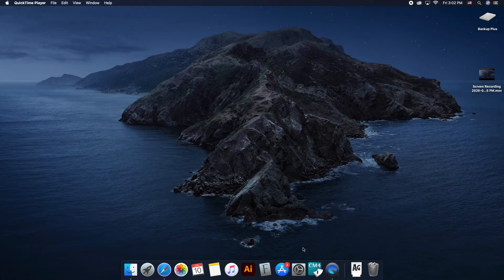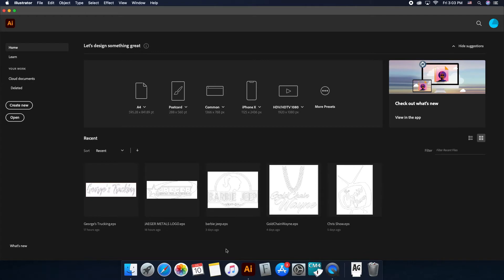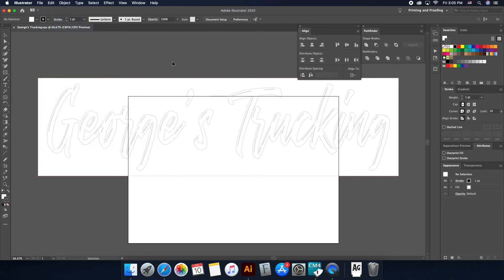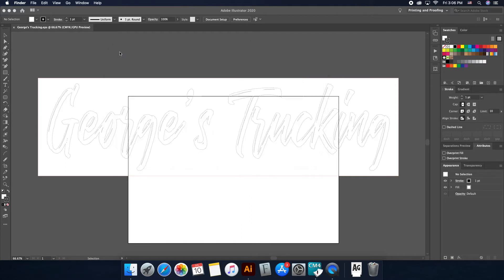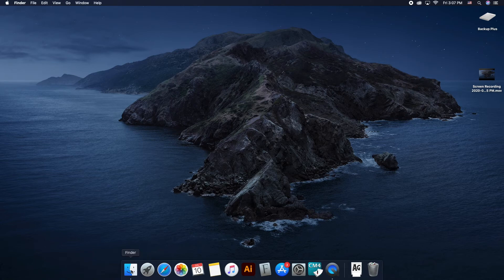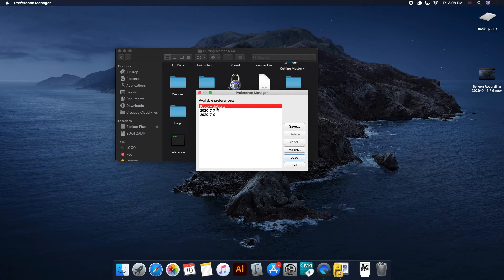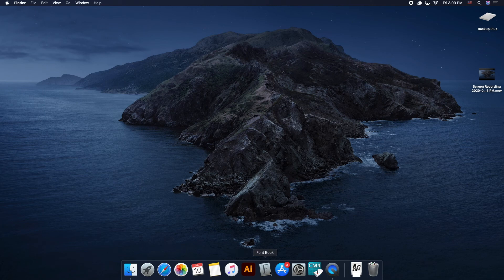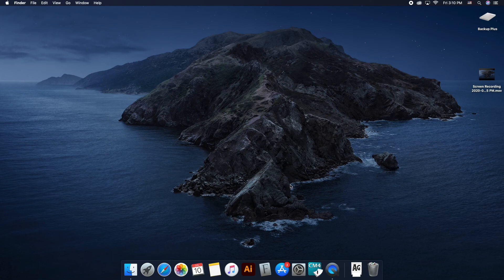CUTTING MASTER 4 "TIMEOUT" FIX!!!!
This video shows how to fix Cutting Master 4 "Timeout" issue when loading from Illustrator. I was very frustrated with this issue until I called Graphtec and resolved the issue. Hope this video helps!!